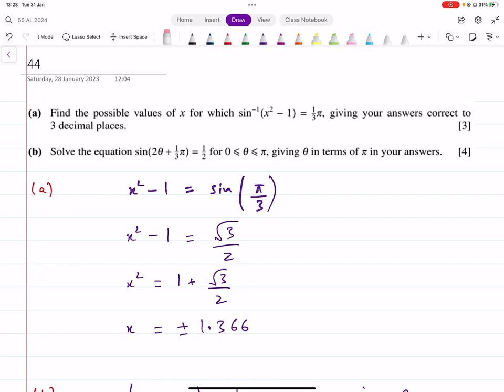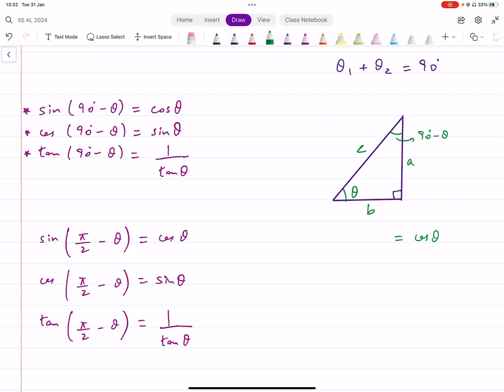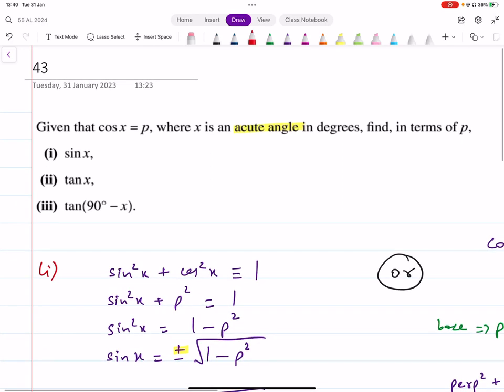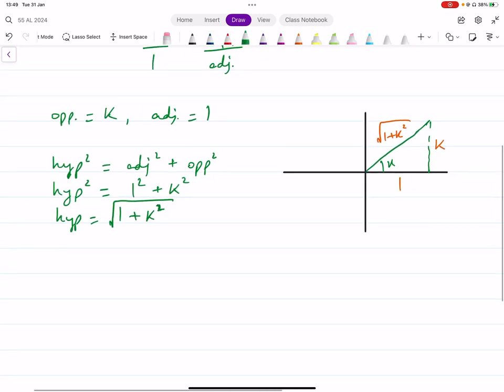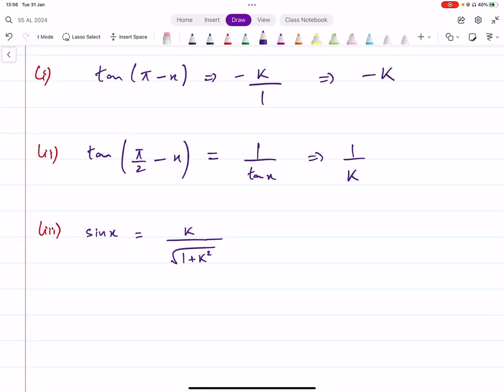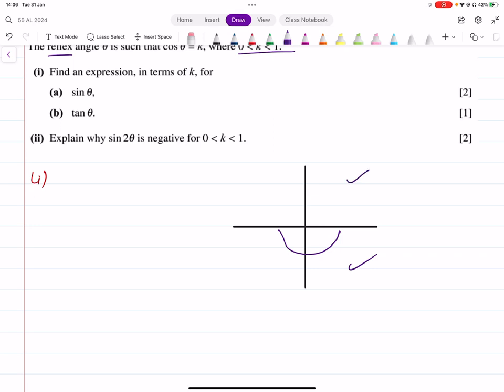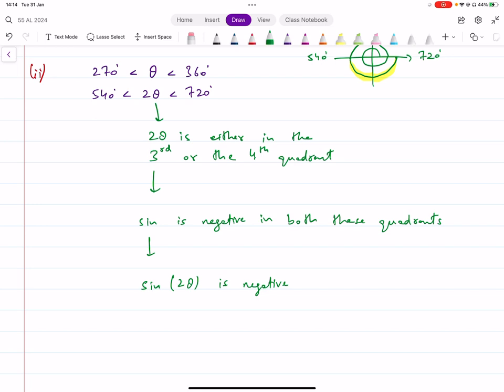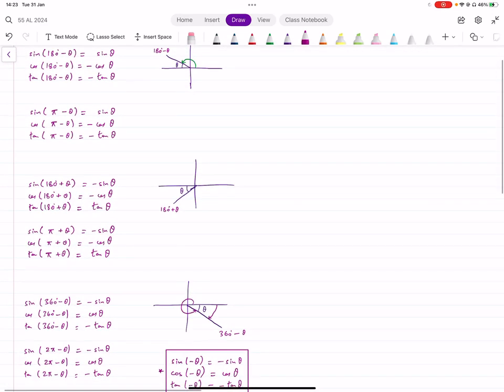P1 Trigonometry Pt 7 | Using One Trig Function to Find Others | AS/A level Math | O-level Add Math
🔥 Be part of our LIVE interactive AS/A-Level Math classes for May/June 2026 – let’s ace those exams together!